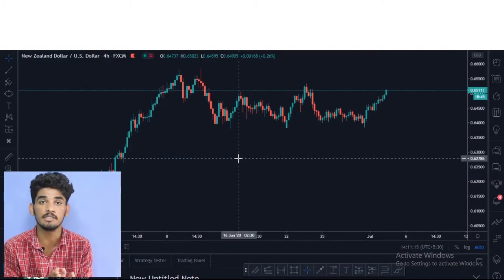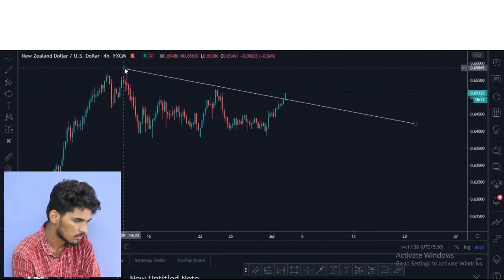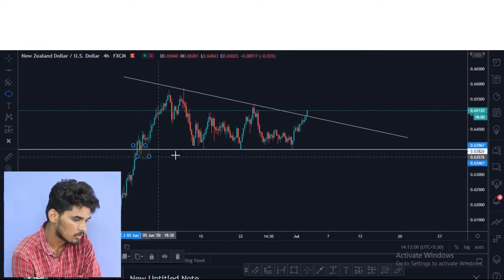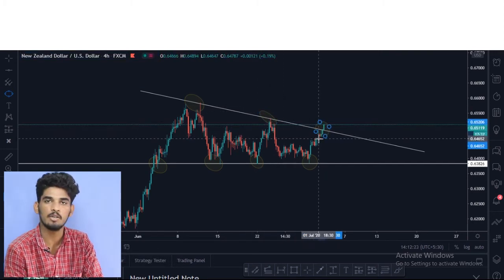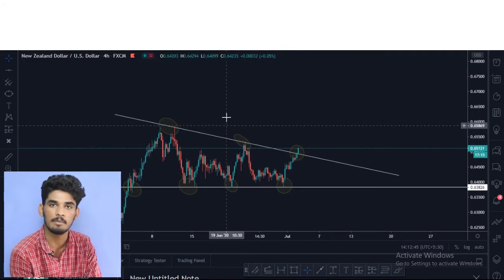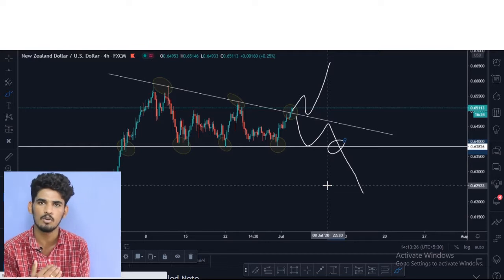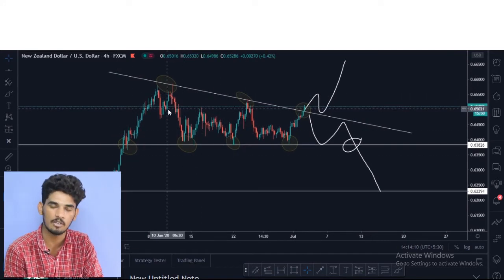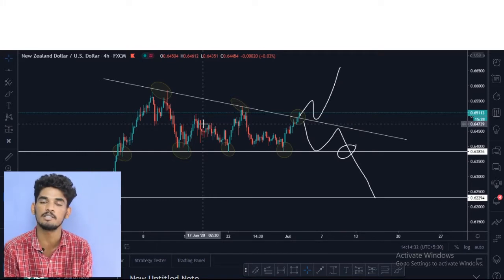Price action trading for beginners tamil-price action trading 5 secrets